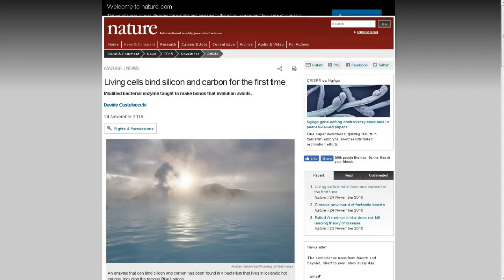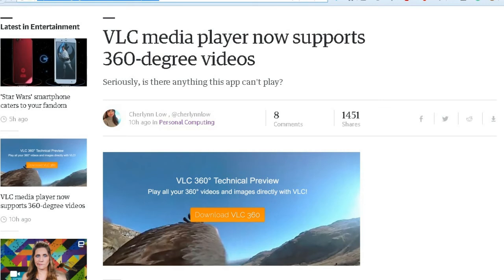TDD report for November 26, 2016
On the way to making silicon based life?

1.21037

From Bob H. and John B.
LES1 1967 era Satellite transmitting

sending-signal-for-first-time-in-50-years/

back-online/